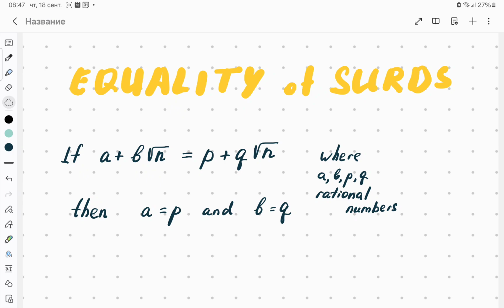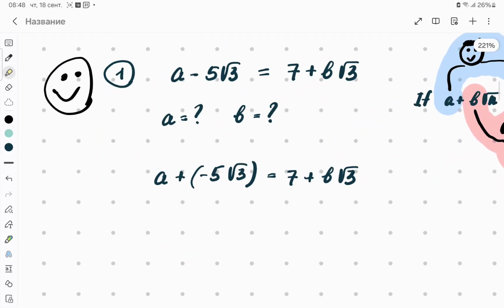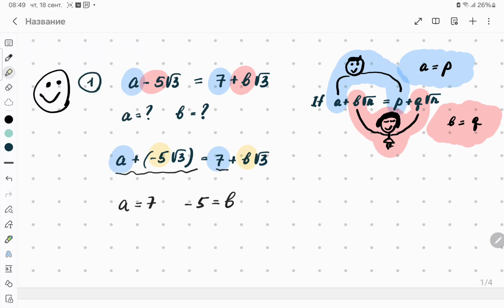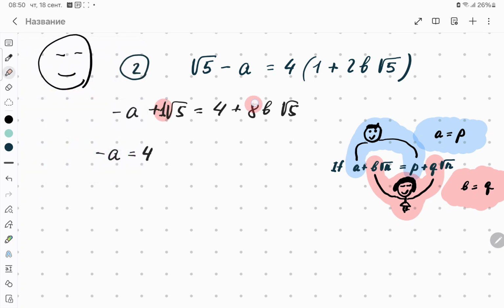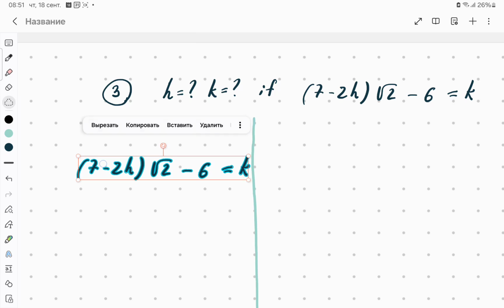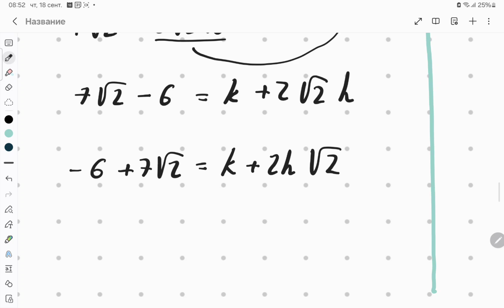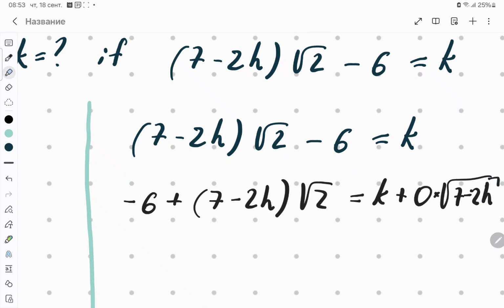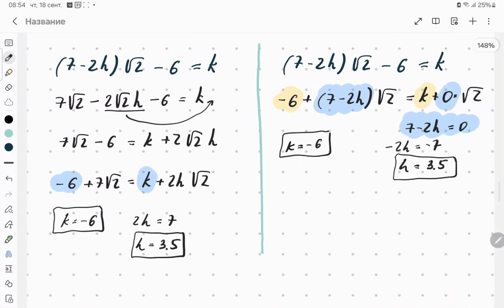Equality of Surds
Hi everyone 👋, welcome back to IB Math with Mr. Adil!
In today’s lesson, we’ll explore an important topic: Equality of Surds. Let’s see how we can simplify and compare them step by step.